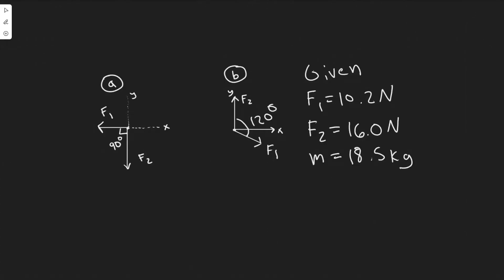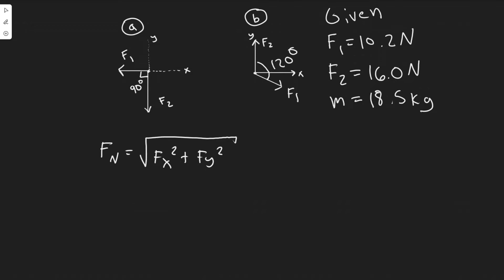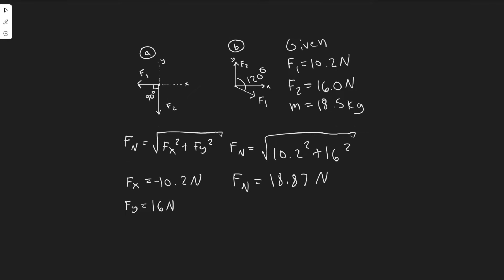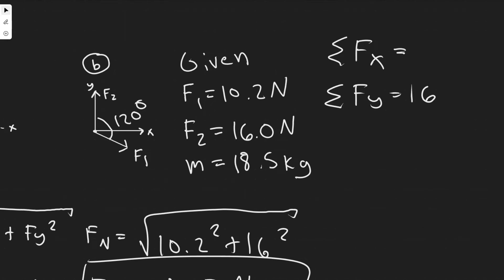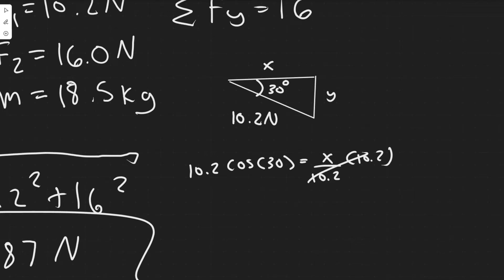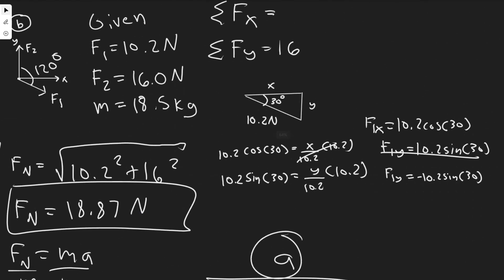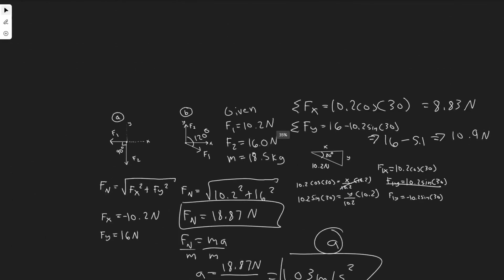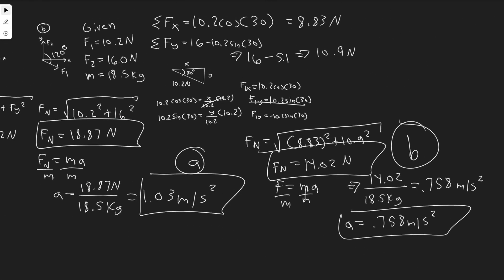The two forces F1 and F2 shown and b (looking down) act on a 18.5-kg object on a frictionless tablet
The two forces F1 and F2 shown in Fig. 4-40a and b (looking down) act on a 18.5-kg object on a frictionless tabletop. If F1 = 10.2 N and F2 = 16.0 N, find the net force on the object and its acceleration for (a) and (b).